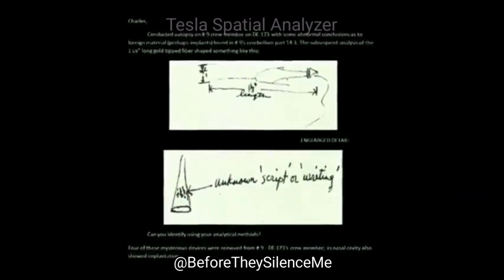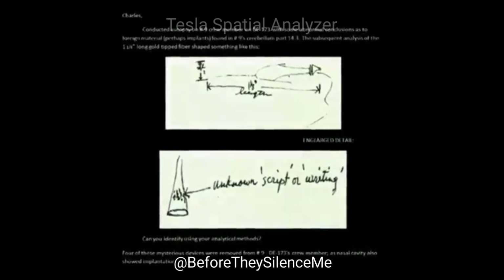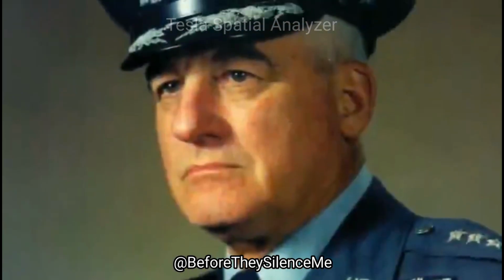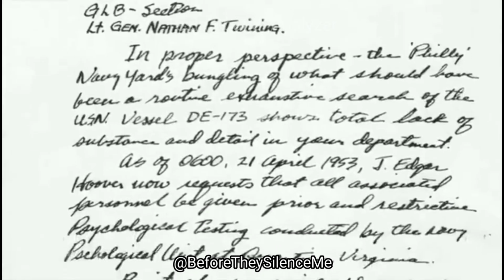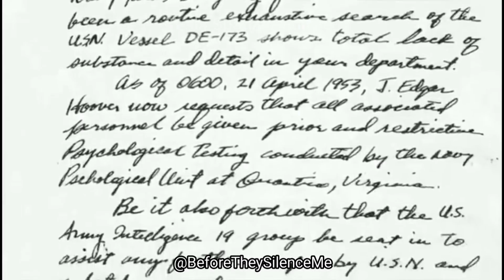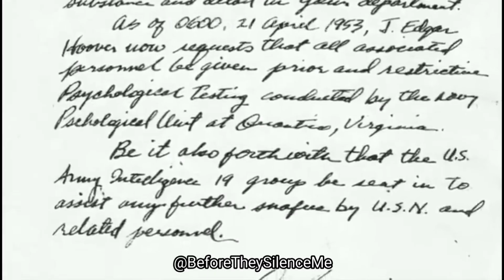3 Nikola Tesla Inventions You Have Never Heard Of 2025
Here are three of the greatest Nikola Tesla inventions that you have never heard